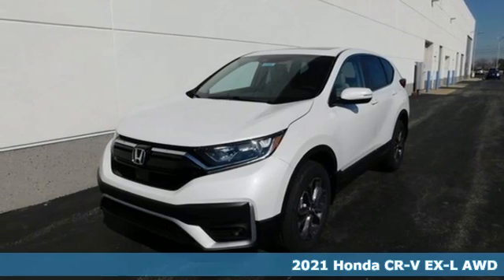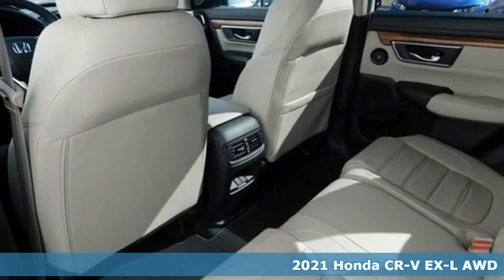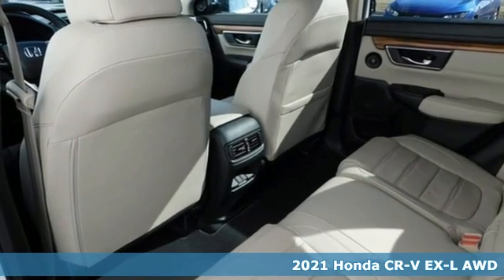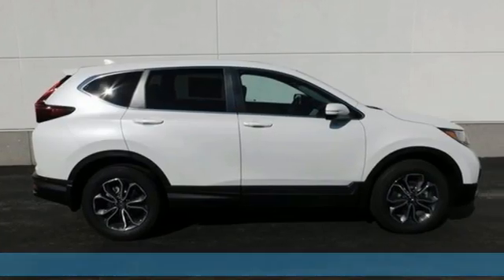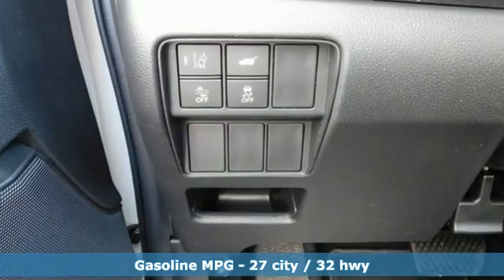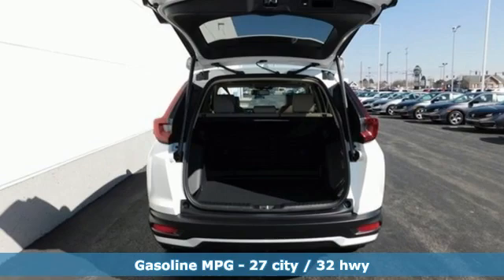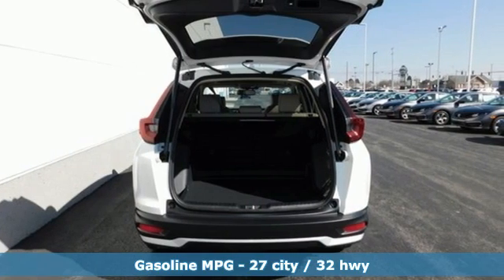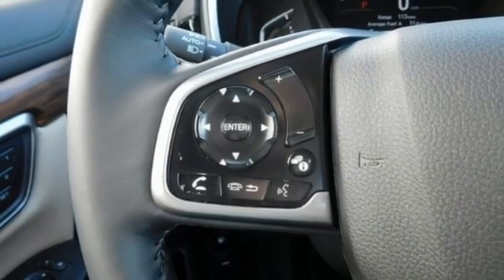New 2021 Honda CR-V Bowling Green OH Perrysburg, OH #21231 - SOLD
Year: 2021
Make: Honda
Model: CR-V
Trim: EX-L
Engine: 1.5L I4 DOHC 16V
Transmission: CVT
Color: White
Interior: ivory
Stock #: 21231
VIN: 5J6RW2H86ML013314

Address:
1019 N Main St